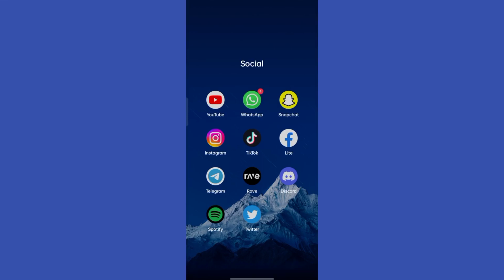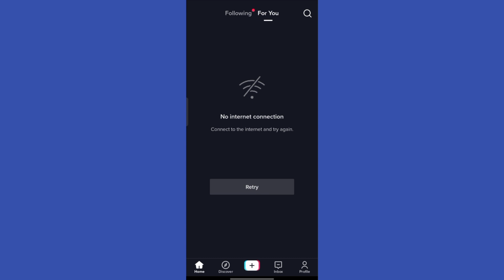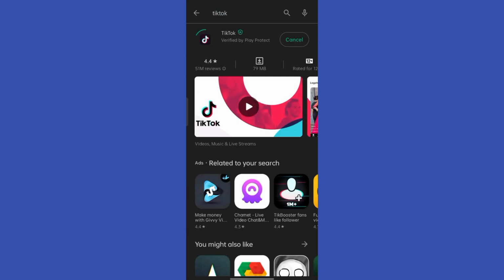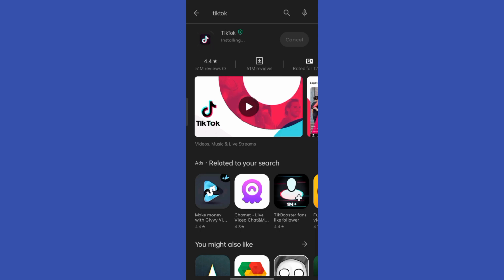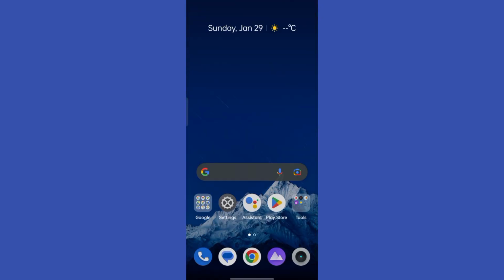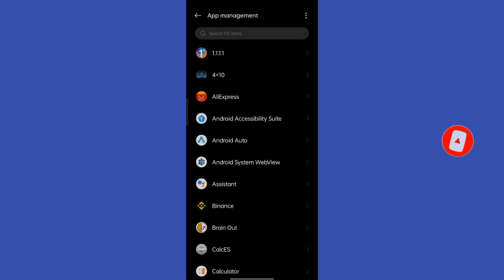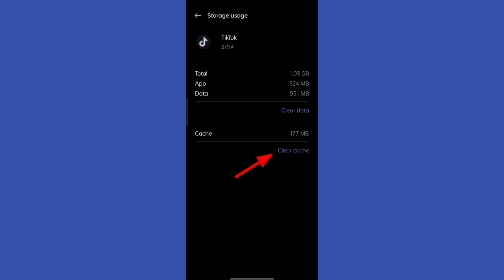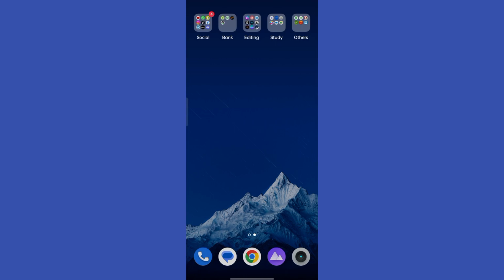How To Fix No Internet Connection On TikTok - WORKING UPDATE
In this video we tell you how fix the issue you have no internet connection on tiktok. This working update is founded on tiktok and will make sure you have internet connection again on tiktok

00:00 Intro
00:05 How to fix no internet connection on tiktok